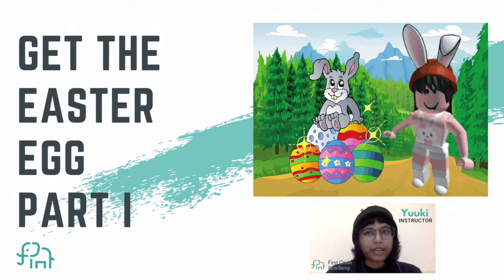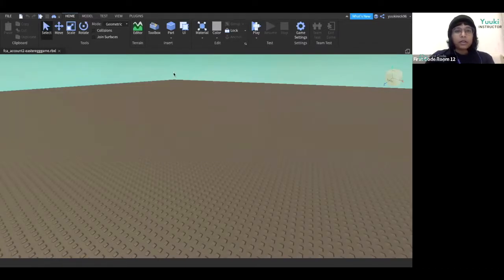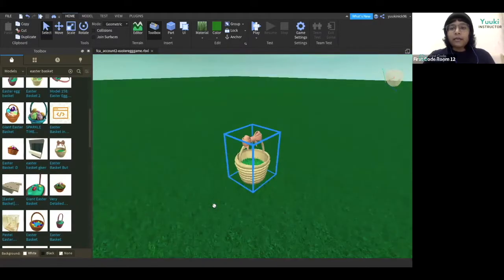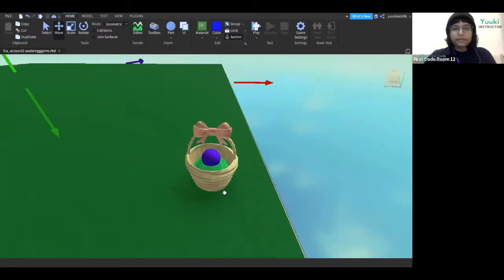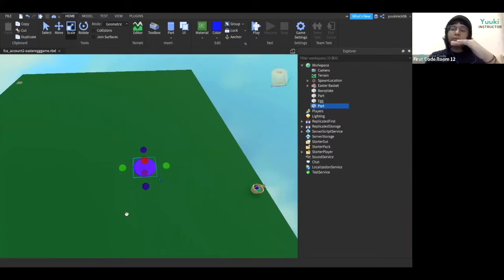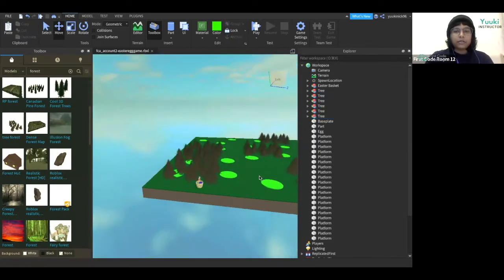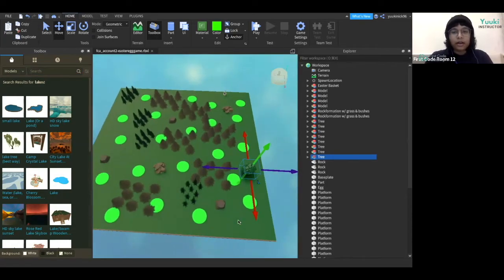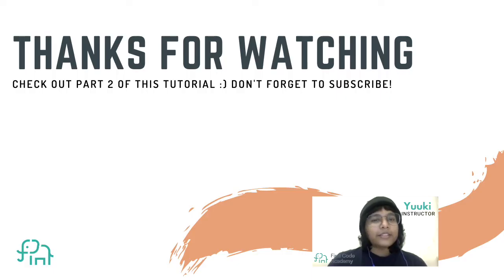Get the Easter Egg- Part I | Beginner Roblox Designing Tutorial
This is a beginner-friendly 21 minute Roblox tutorial on how to create a fun Easter egg hunt game.

Make an adventure game in Roblox! Since Easter is around the corner, the goal of this project for the player is to get the easter egg inside a basket deep at the end of the jungle. But beware! There will be some green pads that will explode when they turn red. The player needs to run through the jungle and avoid these obstacles. Another feature in this game would be the timer on the screen, which will display how long the player takes to get the easter egg. This step-by-step tutorial is the first part of the Roblox Easter egg hunt adventure game. In this tutorial, you will learn how to design a game setting, which is a forest, and create the green pad obstacles.

This Roblox game tutorial is designed for beginners. Using Roblox Studio, this tutorial teaches you how to make a Roblox game in a custom game environment with elements. Roblox Studio is open-source software that is used to build and design Roblox games. Make your first Roblox game with this tutorial, and it is the perfect start to learn how to make Roblox games on a laptop.
Do you have what it takes to get the Easter egg safely by avoiding the traps?
Useful links:
Hi everyone!